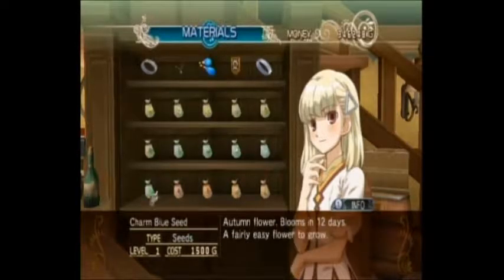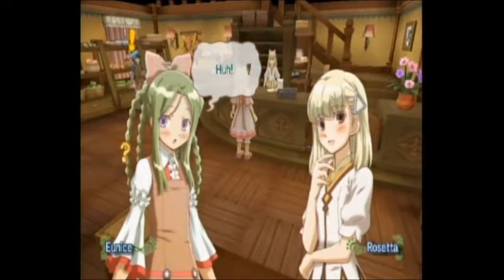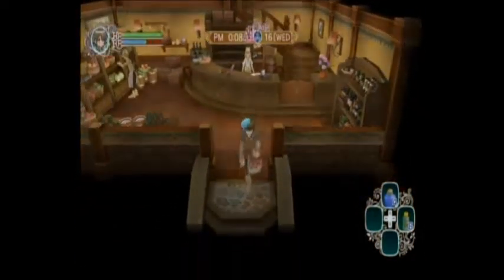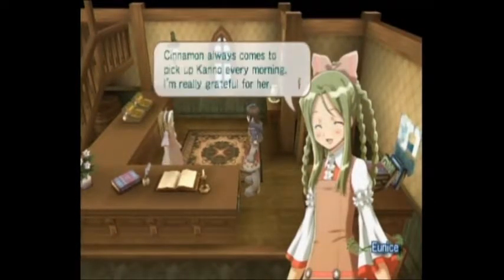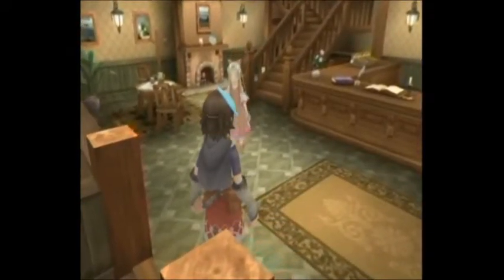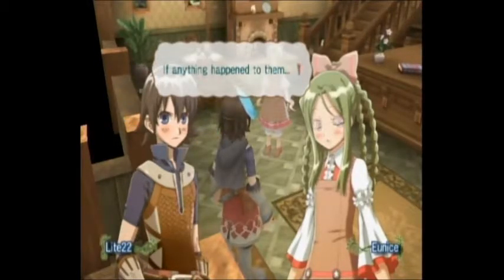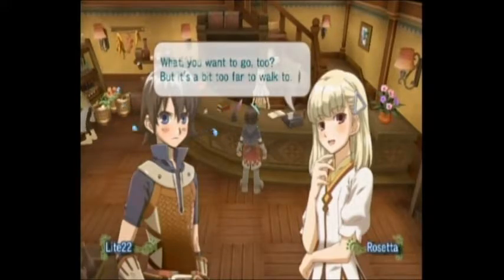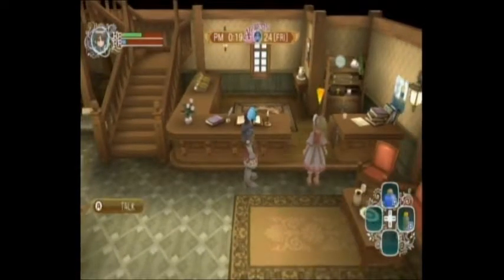Lets play rune factory frontier walkthrough pt 46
pt 46 of this walkthrough.